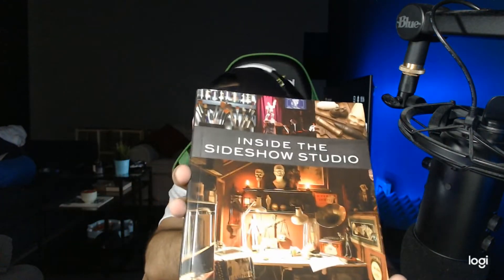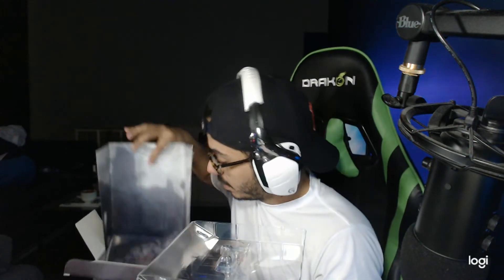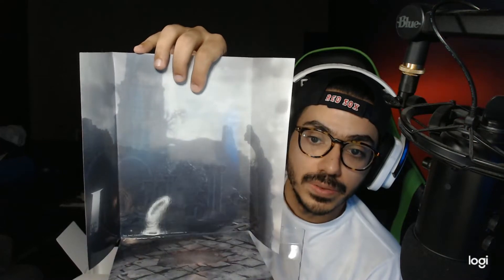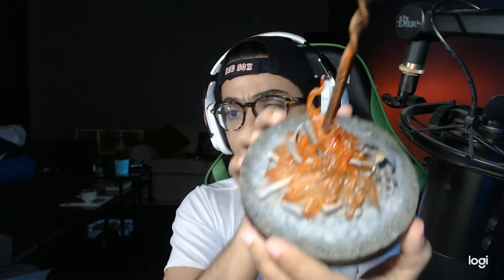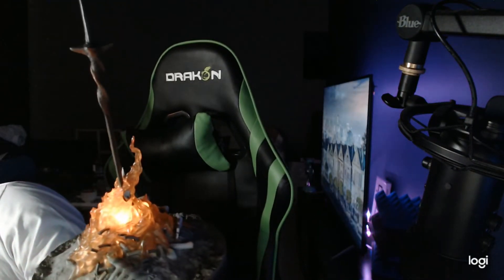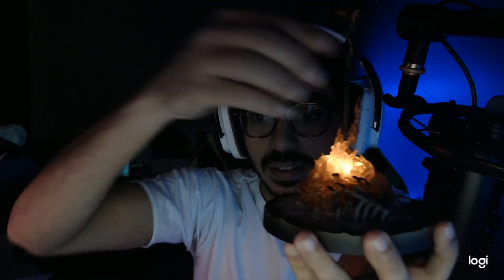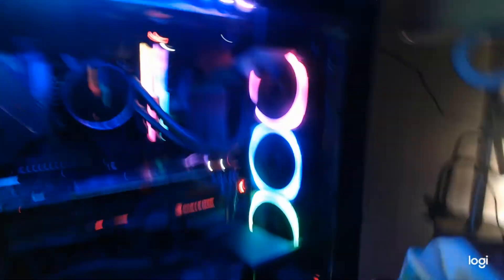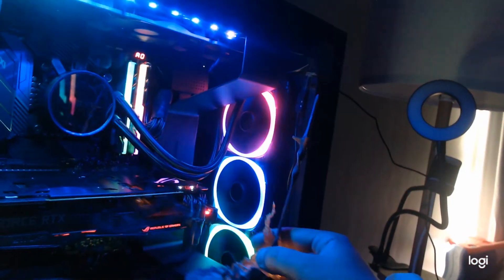Sideshow - Darksouls lll Bonfire [UNBOXING]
It finally arrived, my new Sideshow piece!

The bonfire from Darksouls 3! One of the greatest games of all time (to myself at least).

Hope you enjoy the unboxing.